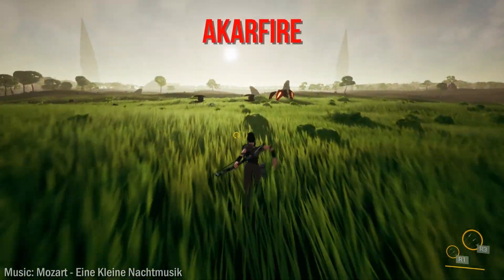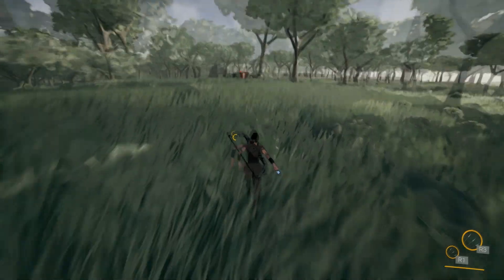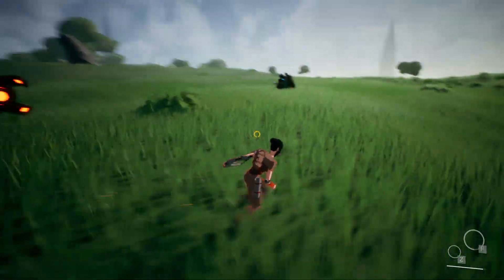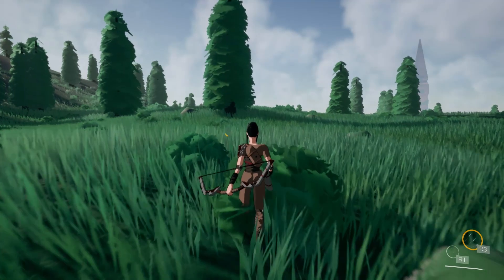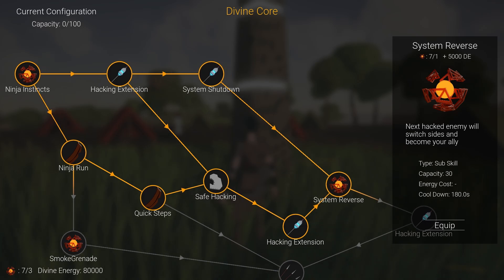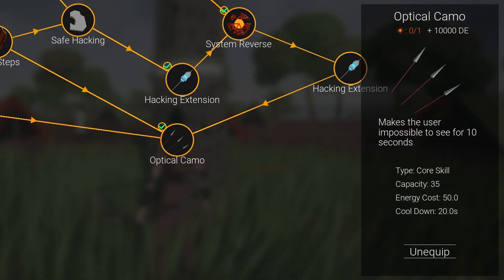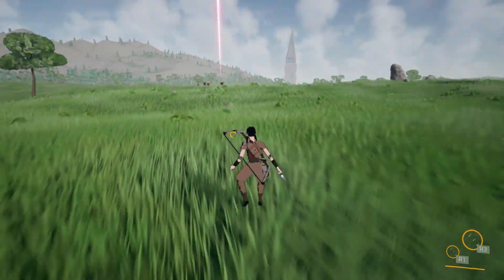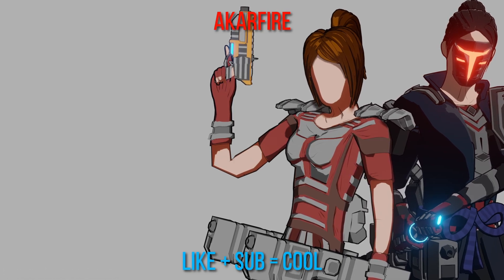Adding a Skill Tree Into My Game!!! | Zaris Devlog #14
Hello everyone! Today we will add a skill tree into my game Zaris! Don`t know what else to write here... Enjoy the video!